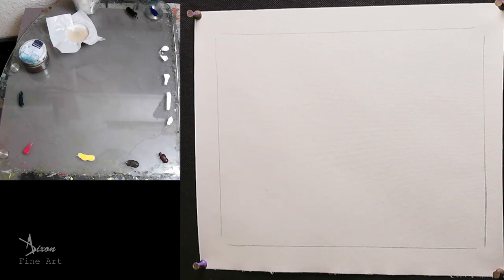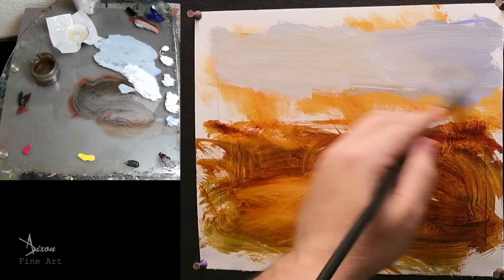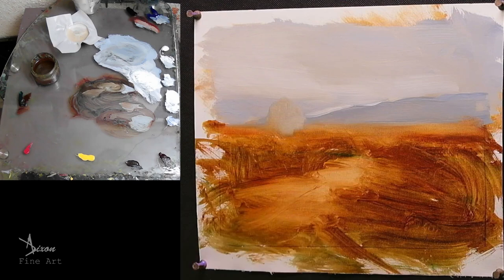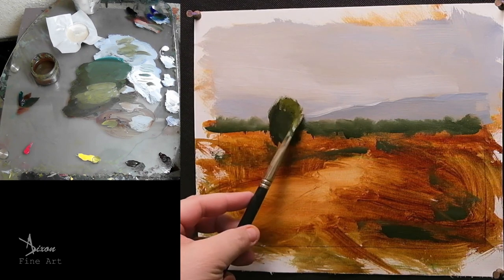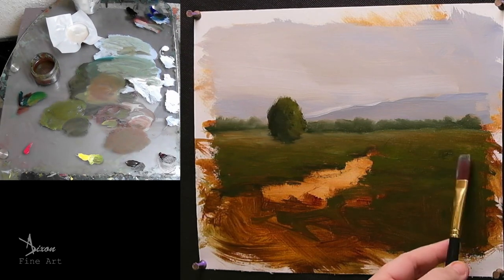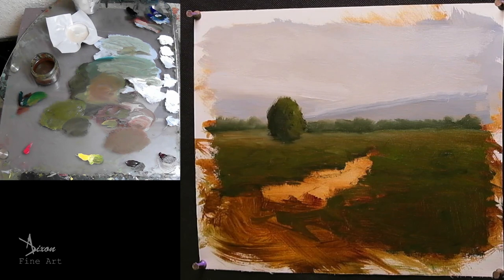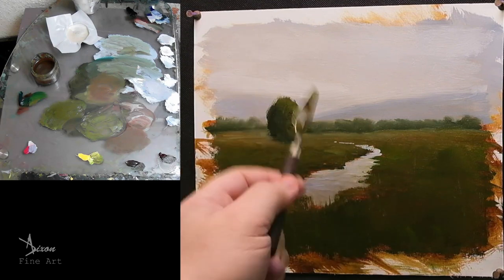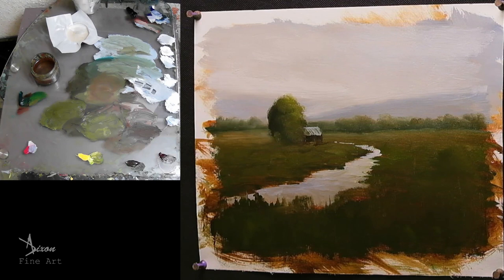Painting a landscape in oil. Beginners painting lesson. (Narrated) Step by Step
Hi folks, welcome to my beginners painting lesson in oil.

In this narrated step-by-step demo, you'll learn basic oil painting techniques ideal for beginners. This tutorial covers how to paint trees, grass, water, and reflections using oil paints. The video demonstration is designed to help you develop your painting skills and enhance your understanding of colour mixing and brushwork. Whether you're a complete beginner or looking to improve your painting skills, this tutorial provides a fun and engaging way to create a stunning landscape painting. So grab your paintbrush and canvas and let's get started on this creative journey together!